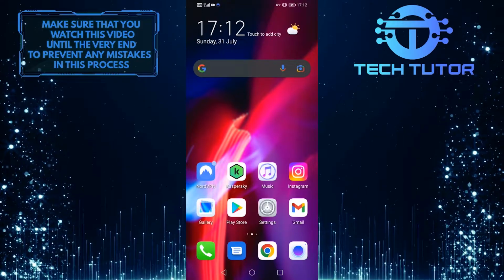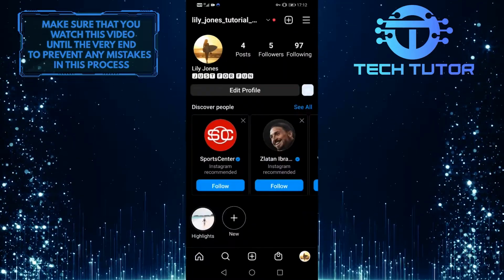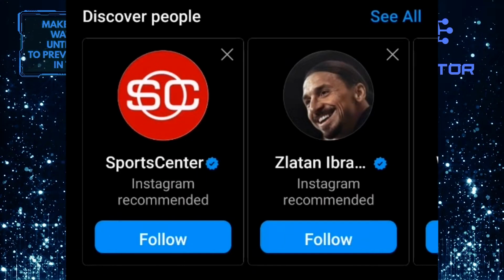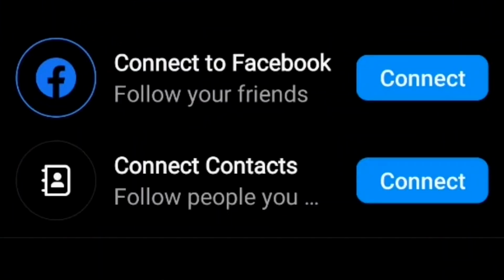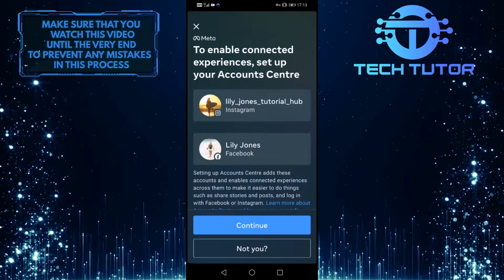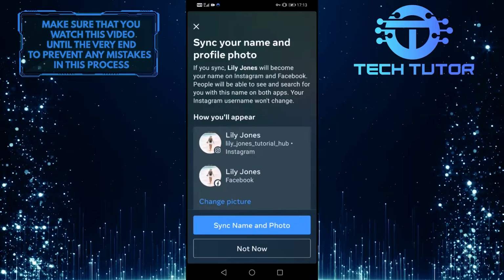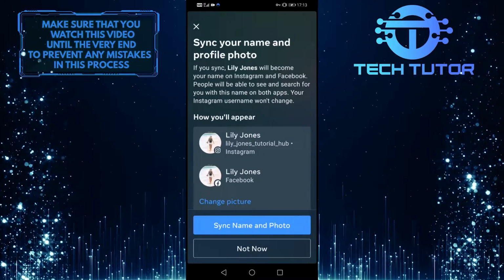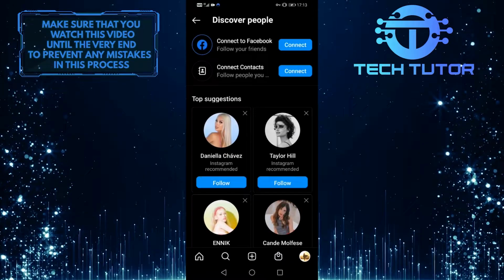How To Find Facebook Friends On Instagram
If you're looking to connect your Facebook and Instagram accounts so that your friends on one platform are also visible on the other, this quick, easy-to-follow video tutorial is for you. In just a few simple steps, you'll be able to see all of your Facebook friends who are also using Instagram, and start following them!